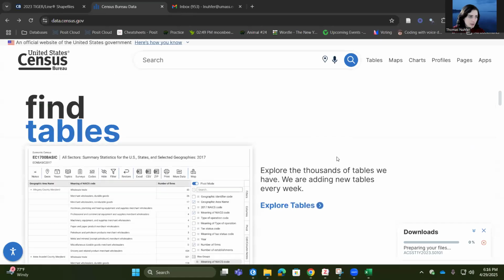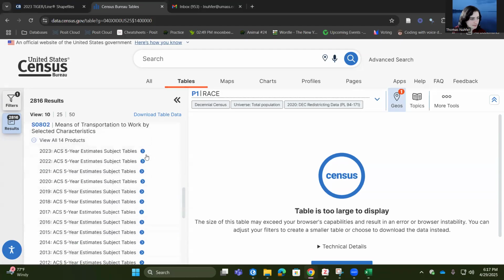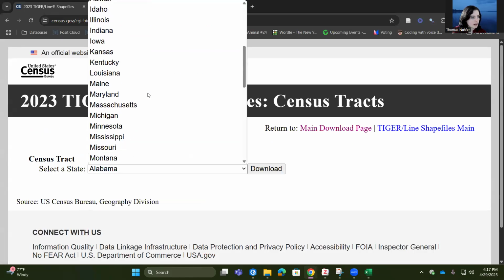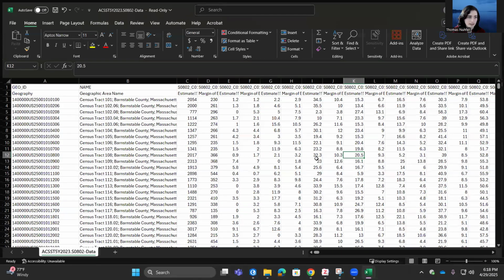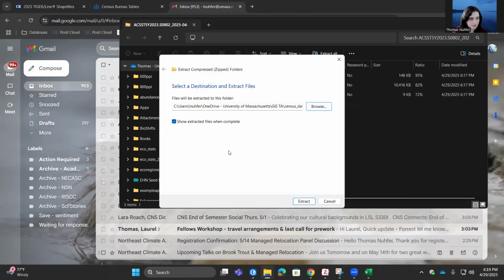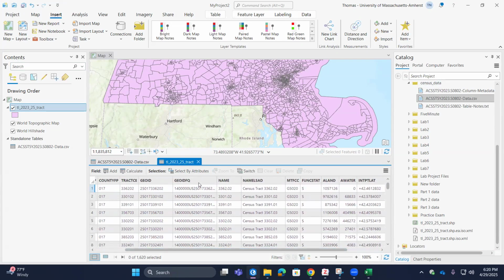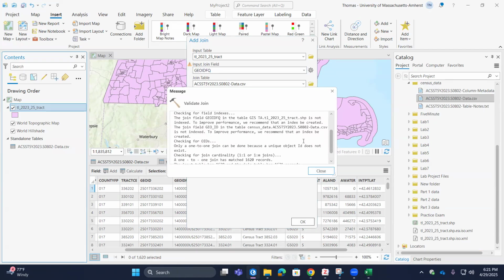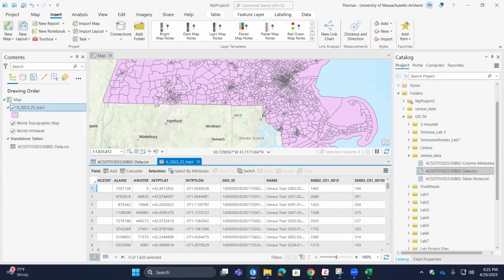Census walkthrough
Thomas provides a walk through to get you started with working with census data